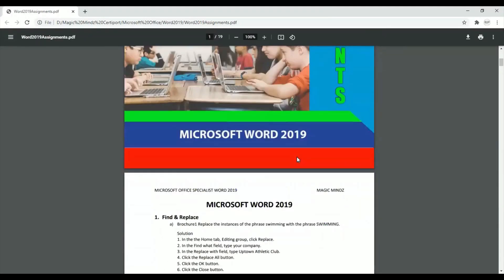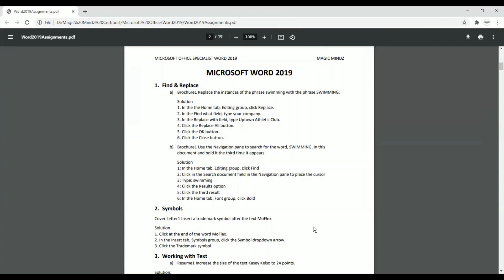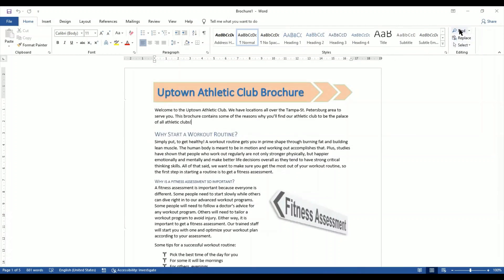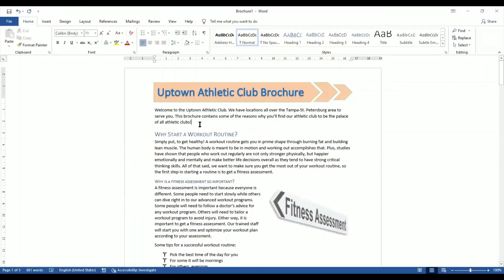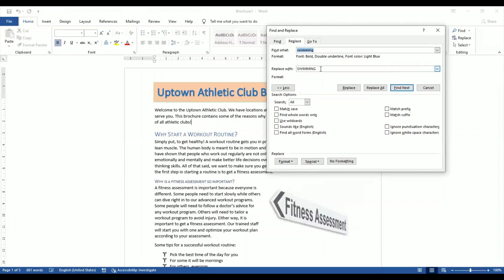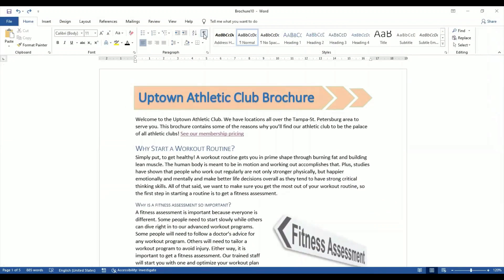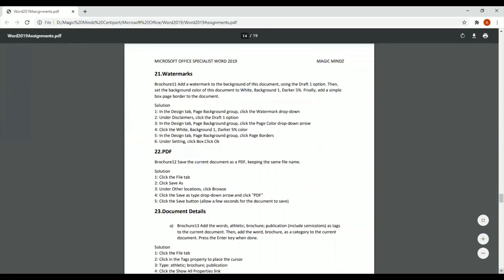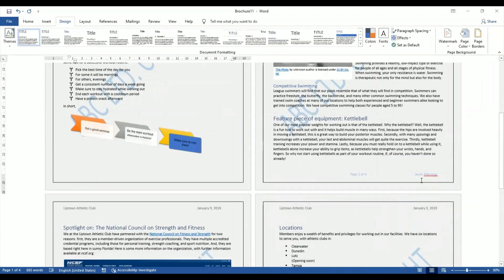Topic 01 Navigate within documents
We reach out to students, and working professionals to offer academic, skill development, and certification based programs. We Provide Business Solutions for Corporate Excellence.